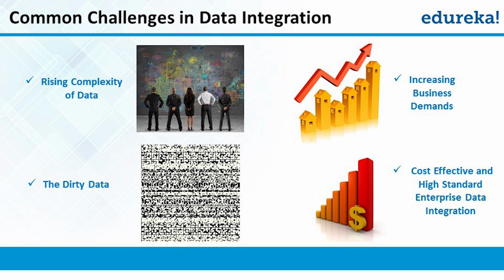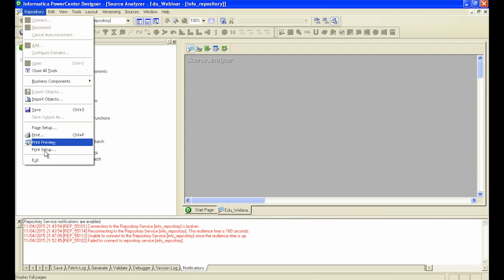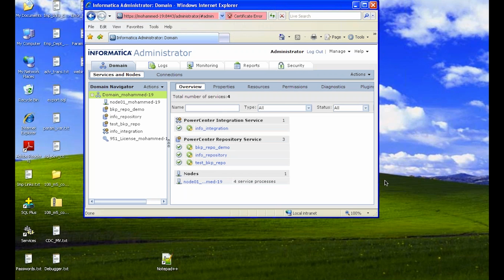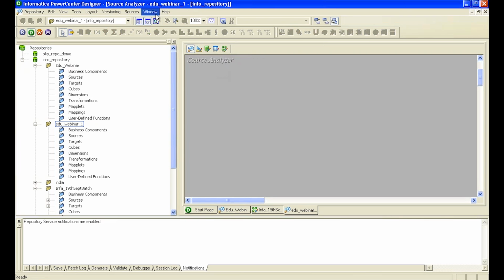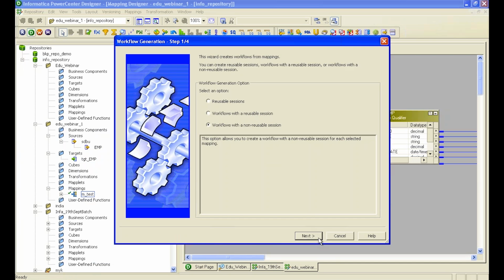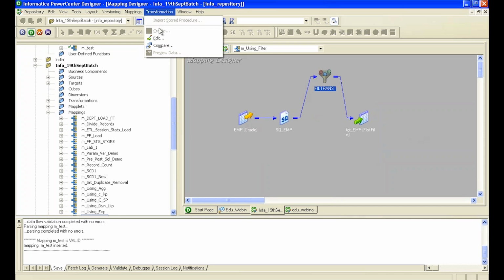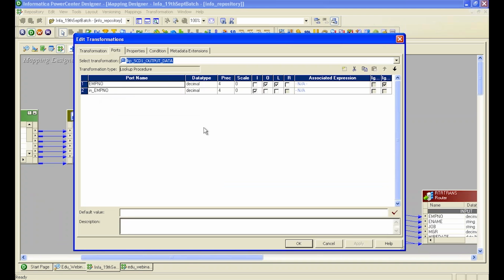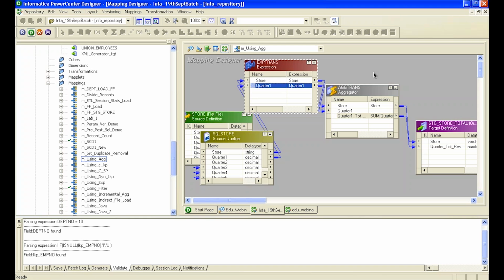Informatica Tutorial for Beginners | Introduction to Informatica | Informatica Training | Edureka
This tutorial on Informatica gives you an understanding of basics of Informatica and Powercenter. This Informatica lecture is ideal for beginners who want to learn Informatica tool.

This video will help you learn:
• Introduction to Informatica and PowerCenter
• Transformations in Informatica
• Business Use Cases
• Informatica Administration Fundamentals
• Hands On

The topics related to ‘Informatica Powercenter’ have been widely covered in our course.